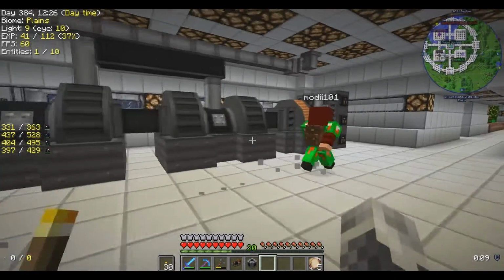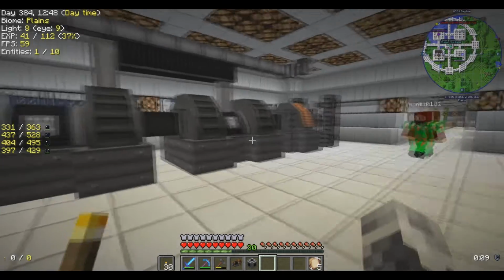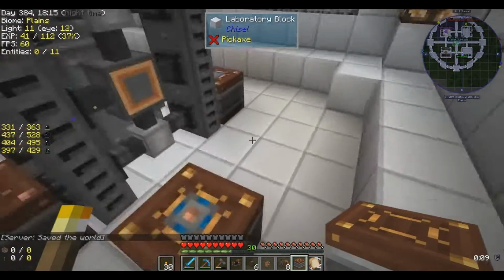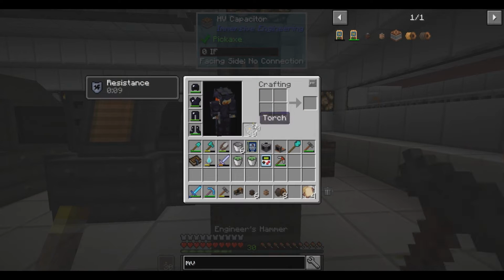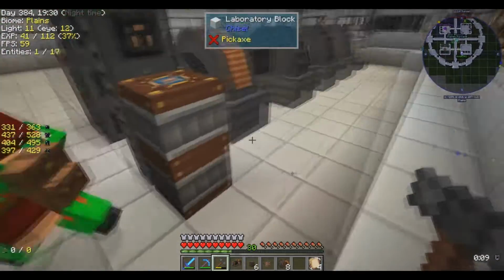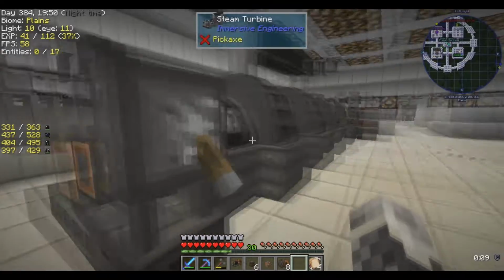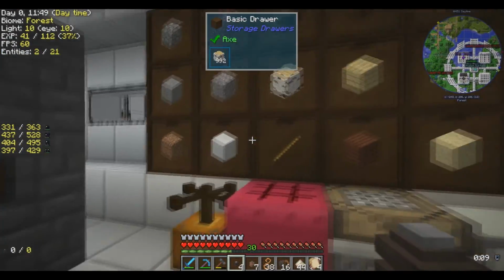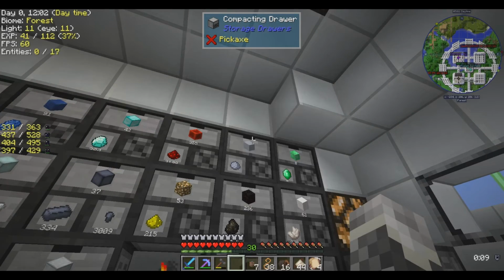Computers Are My Thing - Automaton with Modii, Ep 18!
Settling down on a new planet, with everything thrown out thanks to Modii's brilliance… Let's get to work! It's Automaton!